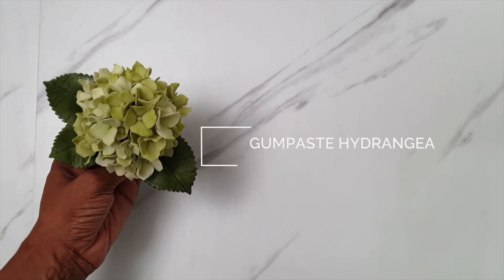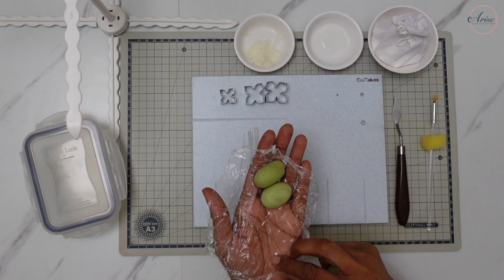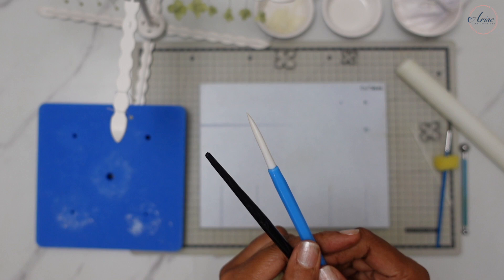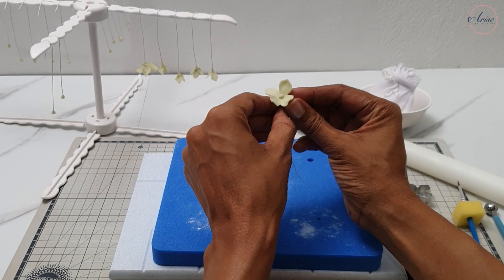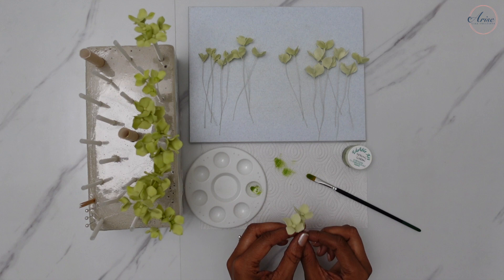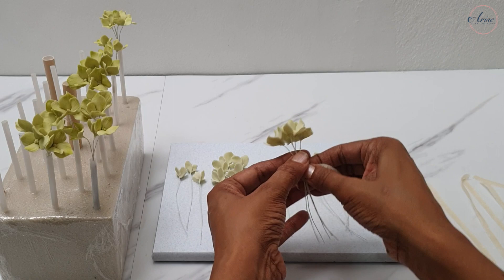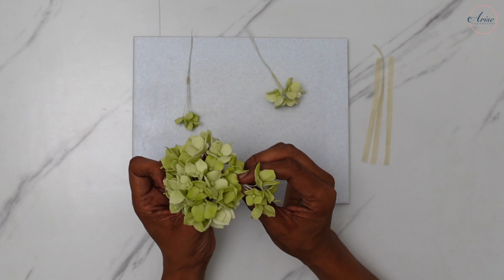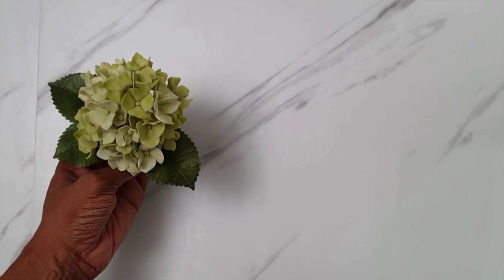How To Make Easy Hydrangeas | Vegan Gumpaste | FILLER FLOWERS | FREE TEMPLATE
How To Make Easy Vegan Gumpaste Hydrangeas.  No cutters, No worries! I have included a FREE TEMPLATE. Each hydrangea flower makes up a flower head creating small blooms clustered together to create a pompom shape.  Hydrangeas are delightful, they have great show appeal.  In this tutorial I show you how to make gumpaste hydrangeas the easy way, so you can decorate all your beautiful cake creations with confidence.

If you make these Vegan Gumpaste Hydrangeas or any other tutorials that I have shared, I would love to see your work.  Share it with me either on:

Equipment Required

• 28 gauge white florist wire (for the centre/ stem)
• Hydrangea Petal cutters OR My FREE TEMPLATE
• Flower drying rack
• Wire cutters
• Needle nose pliers
• Ball tool (plastic or metal is fine)
• Veining/Modelling tool(s)
• JEM Texture stick (veining tool)
• Palette knife or something alternative
• Rolling pin (6” or 9” length)
• Paint brushes – For edible glue and dusting petal dusts.
• Foam pad
• A3 Self healing cutting mat
• A glass cup (alternative to stop gumpaste from drying out)
• Zip lock bags/cling wrap/airtight container - Gumpaste dries quickly, so it will need to be stored away while you work.
• Something to insert your buds and leaves into as you work, such as a cake dummy, polystyrene or florist foam blocks (Oasis).

Edible Ingredients
• Colour of your choice *Vegan Gumpaste - My Vegan Gumpaste recipe is easy to make and works well in humidity.
• *Sugar glue - Container for storing sugar glue if you make it yourself. My super easy sugar glue recipe is simple to make.
• Vegan-Friendly Petal dust - Colours. See my blog for a list of vegan friendly products/colours.
• Corn flour/Corn starch – To prevent gumpaste from sticking.
• Trex/Crisco (Vegetable shortening) – For conditioning gumpaste.
In this tutorial I used Vegan-friendly products by: Sugarflair gel colours & EdAble Art petal dust colours

The edible glue recipe is on my blog and also contains in depth information about making and using edible glue:
Filming & Audio Devices Used:
Camera 1: Sony ZV-1
Camera 2: Samsung Galaxy S10+
Audio: Zoom HN1 Recorder kit